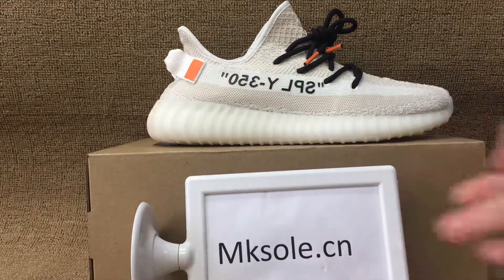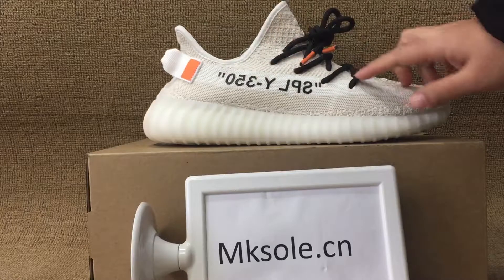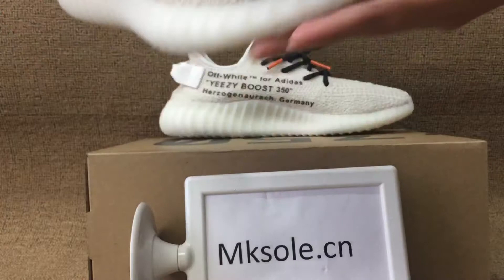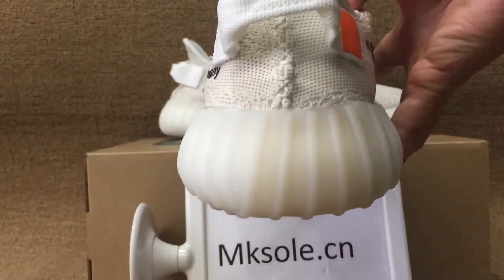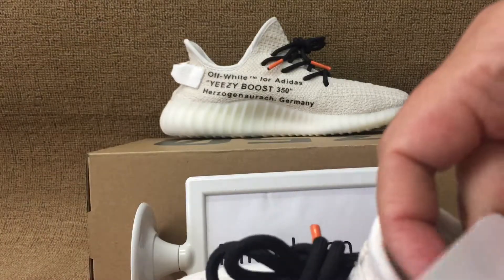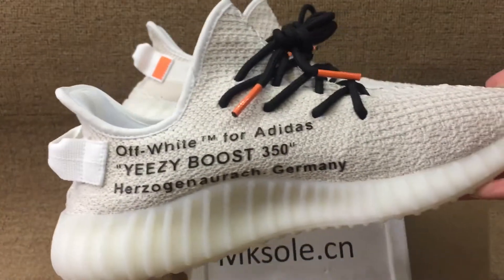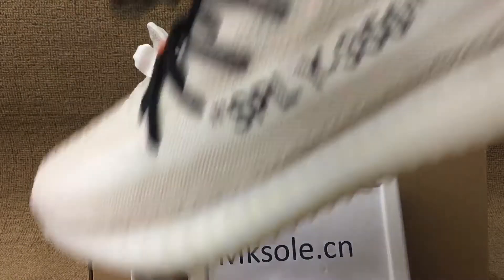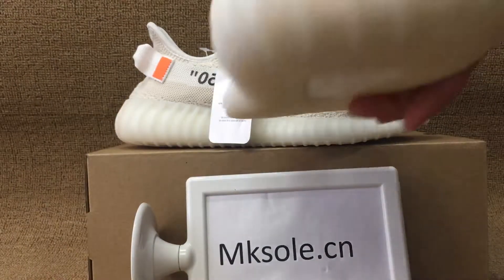Off-White x Adidas Yeezy 350 Boost V2 (mksole.cn)